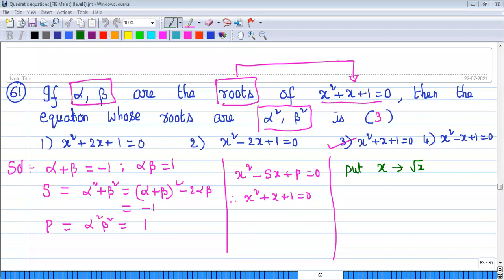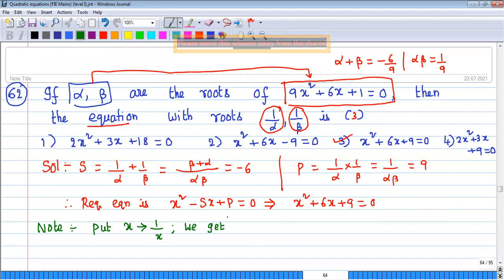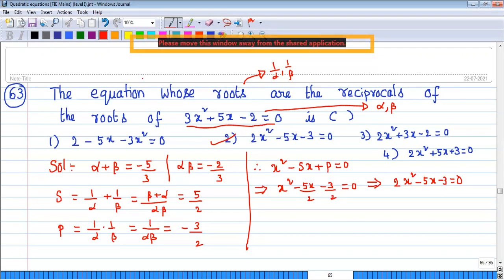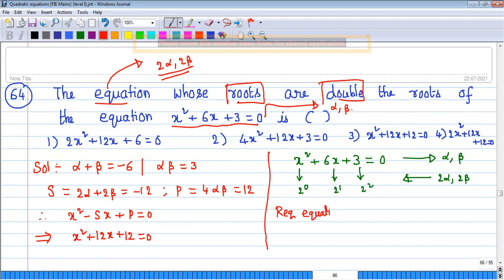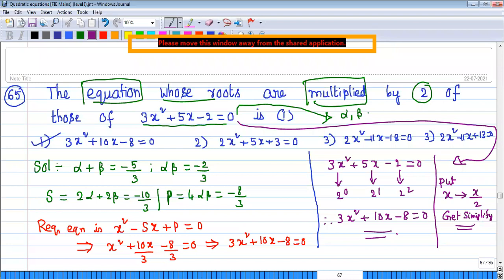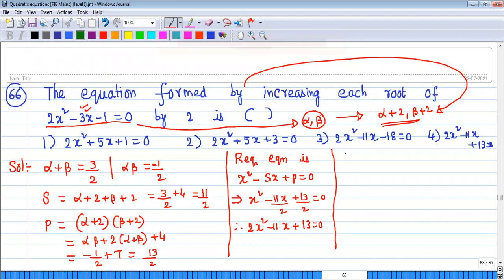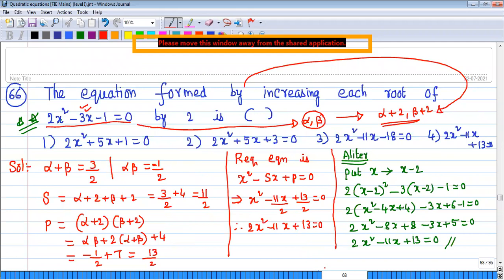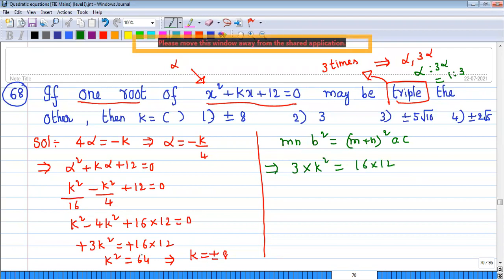QUADRATIC EQUATIONS|JEE MAINS | MCQS |LEVEL01 |PART10 |PGT &TGT